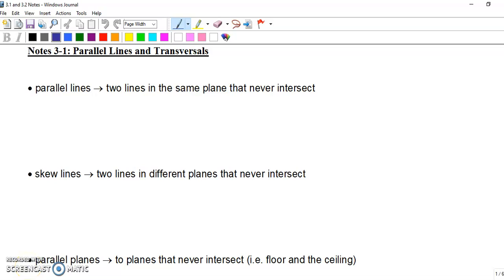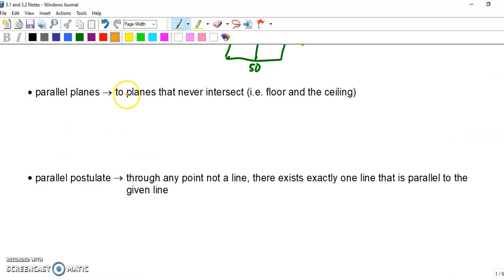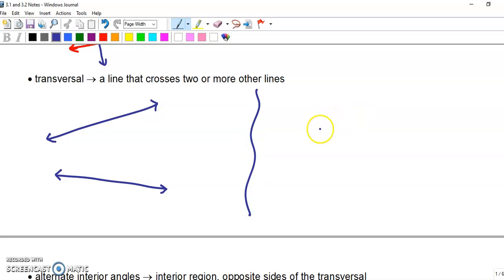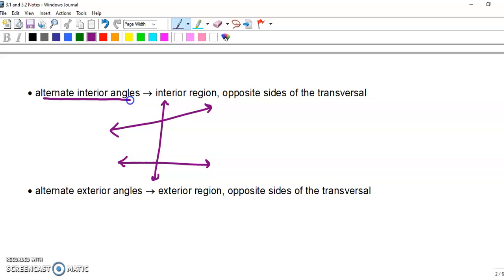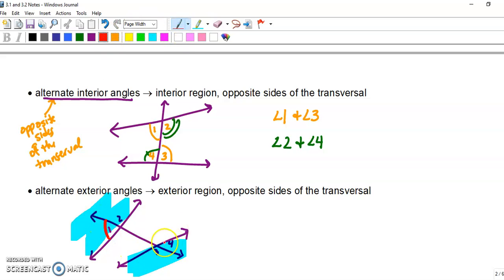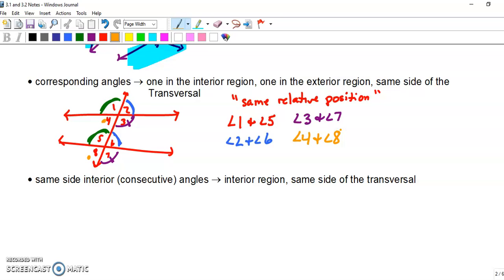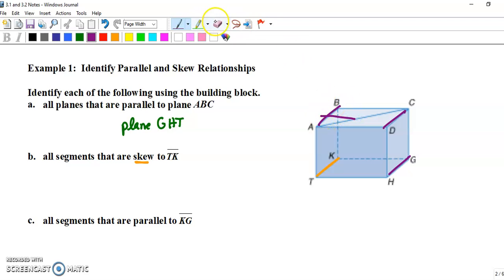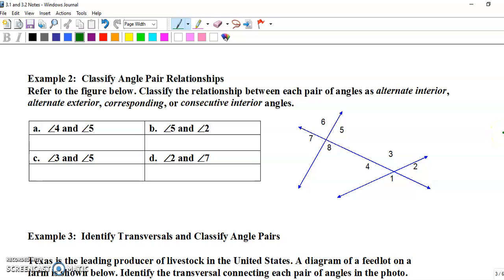3 1 & 3 2 Part 1